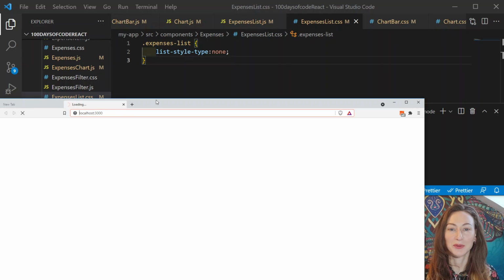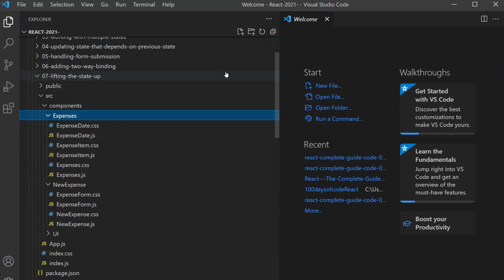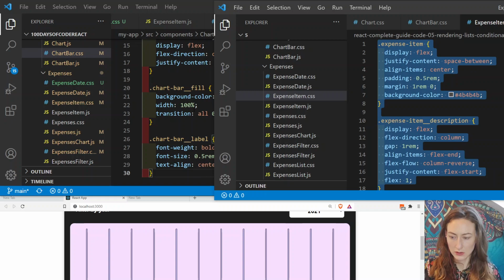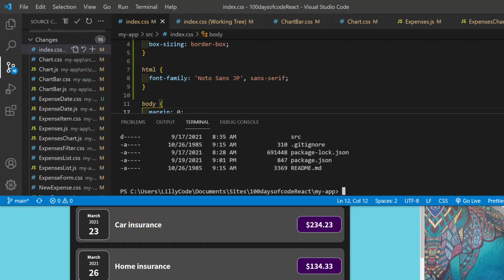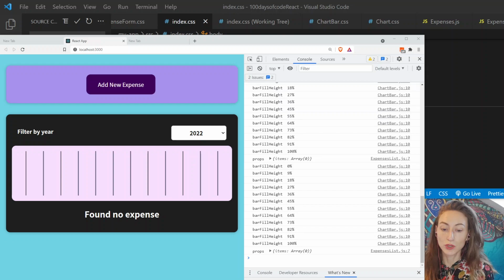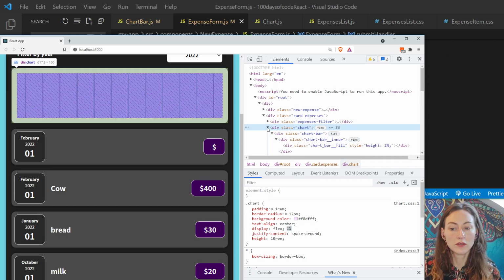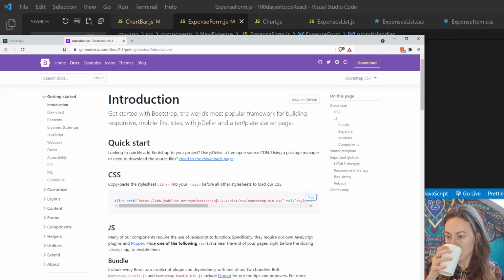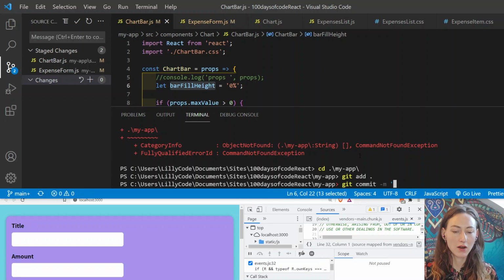REACT, CSS FOUND & BAR CHARTS | 100 DAYS OF CODE | DAY 14 | TECH, CODE & CAREER CHANNEL | LILLY CODE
Today I'm looking at concepts such as:
- CSS & Bar chart components
- Finally found source code of course
- Continued with the React Bar Chart component

Bitcoin: 3MXJoeQPmrACtJmVyhUf79xpbzEpkTgc9u
Ethereum: 0x836DffD1D60B1265eb9a5335D4790Ef07BA0F699